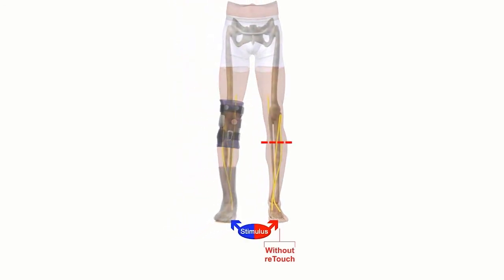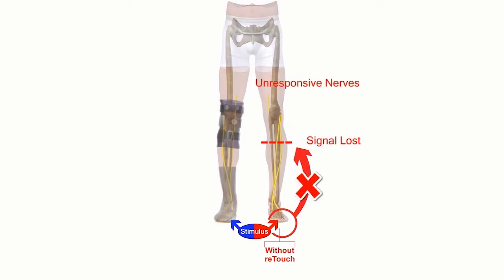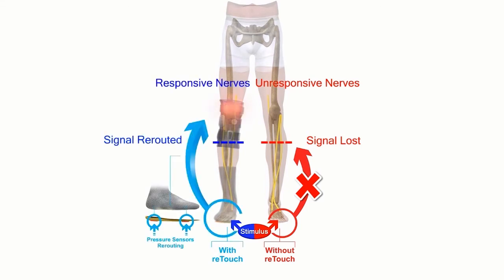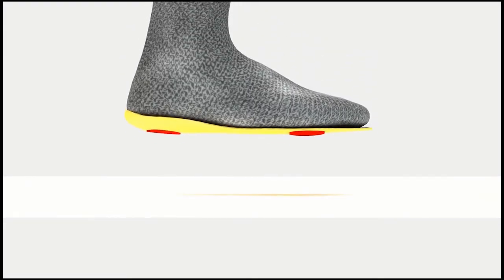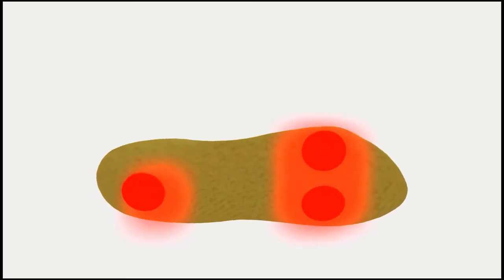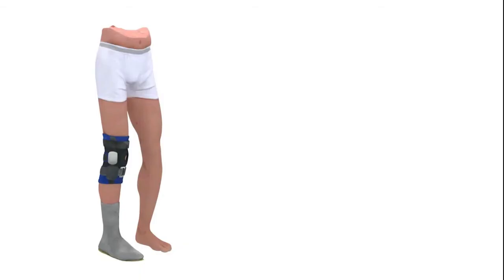reTouch - Peripheral Neuropathy Medical Device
reTouch is the first medical device designed to restore sensation to those suffering with peripheral neuropathy.